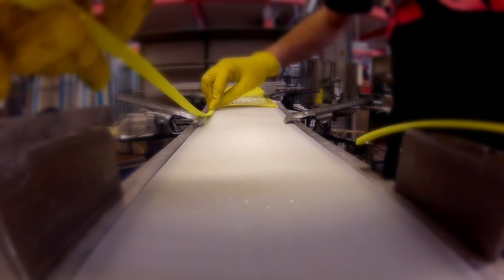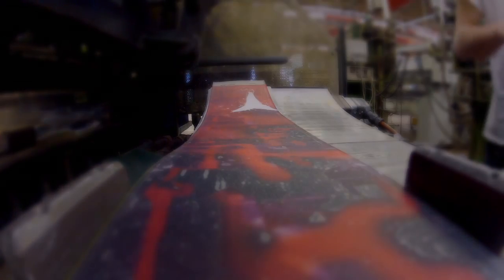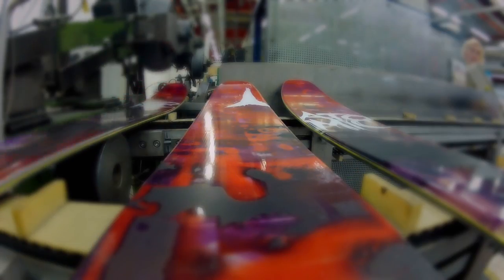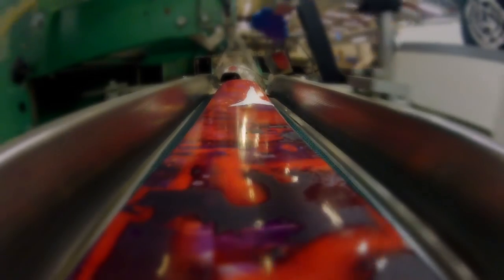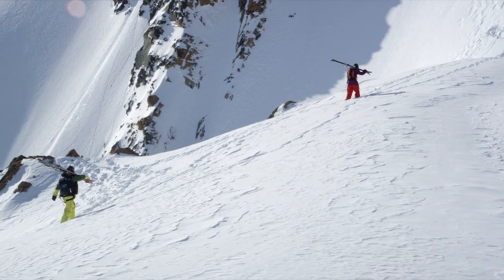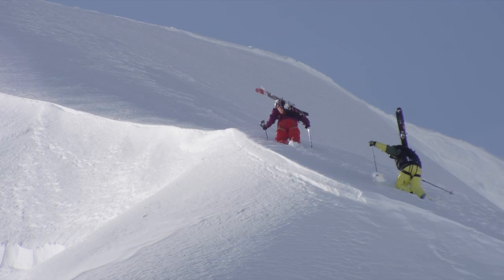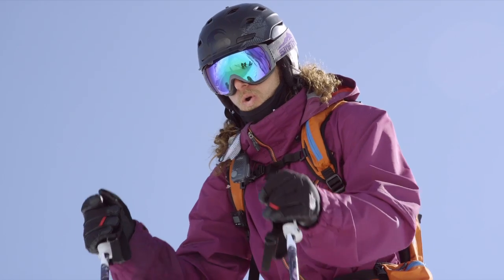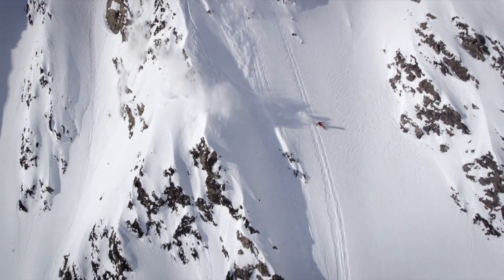ATOMIC AUTOMATIC 12-13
Sage Cattabriga-Alosa and Dana Flahr present the new Atomic Automatic 12-13, a premium Big Mountain model. The two freeski pros have tailored this ski to their personal preferences: with a generous 117 mm waist width and two huge Powder Rockers in the tip and tail, the Automatic delivers perfect lift in powder and boasts exceptional turning compliance. Find out more on atomic.com (link to product)

Music
Playful happy times - Jaymee Carpenter, Brian Brashe
Double tizzle - Mike Sherman, Clint William He